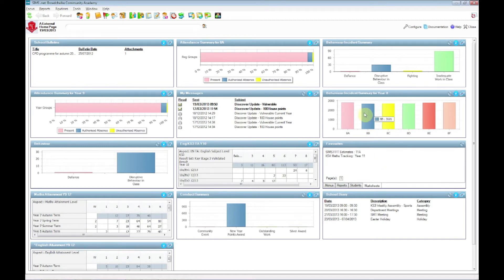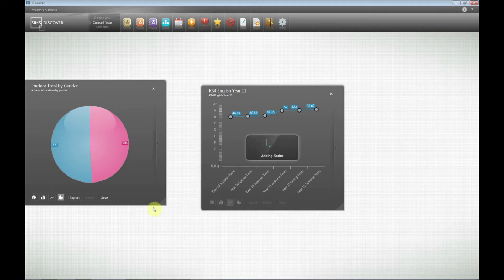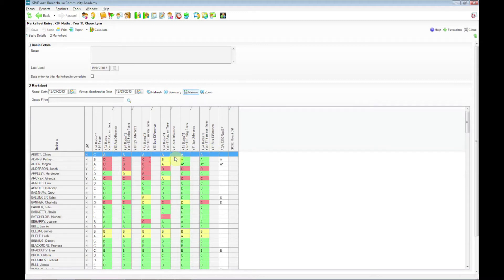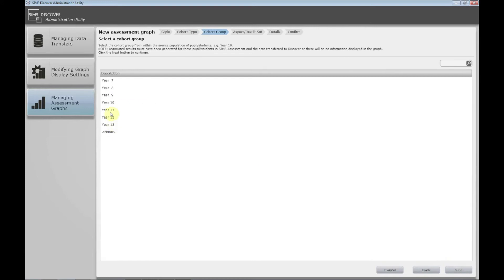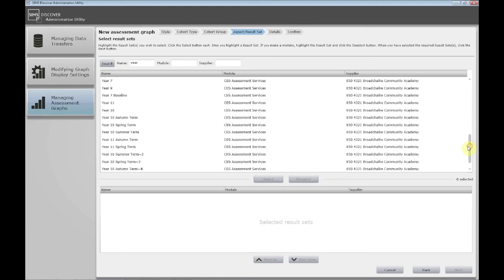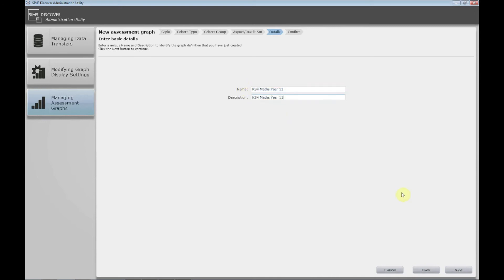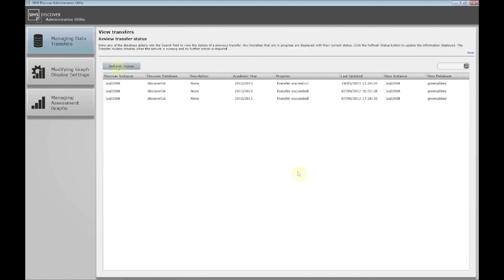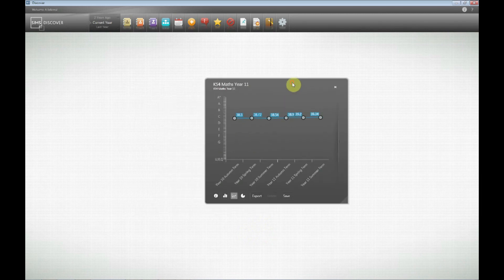Did you know you can show your Assessment tracking data in SIMS Discover?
Did you know that you can show your Assessment tracking data in SIMS Discover? Watch this short video by Principal Product Manager, Chris Sherwood to find out how.